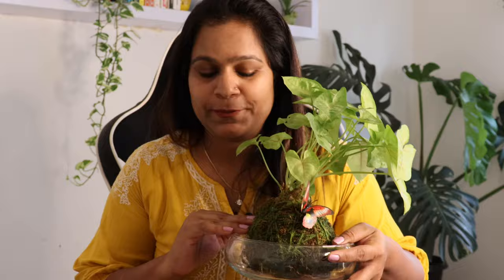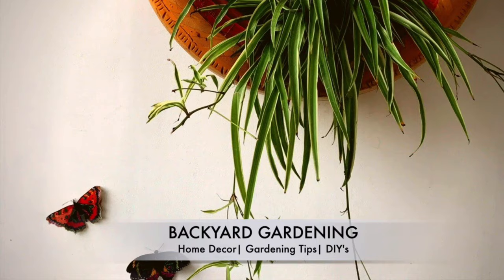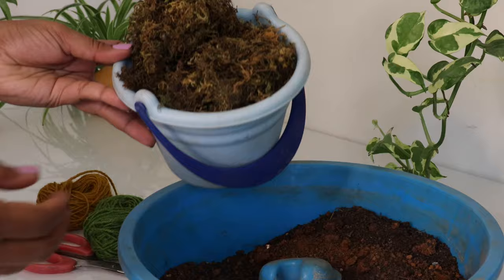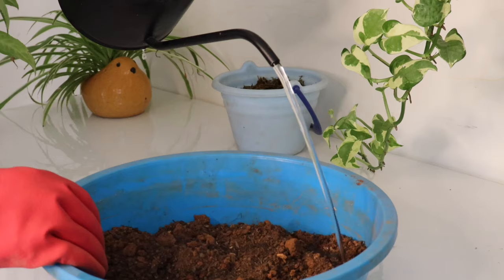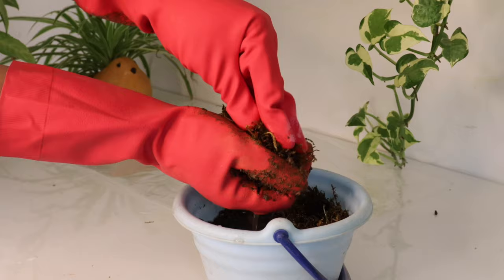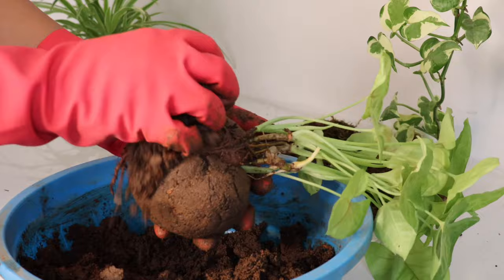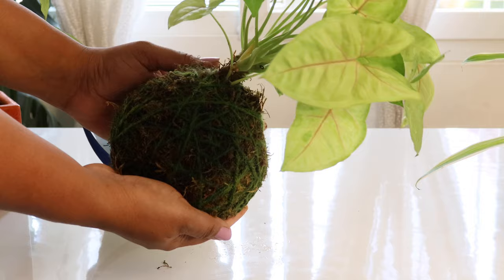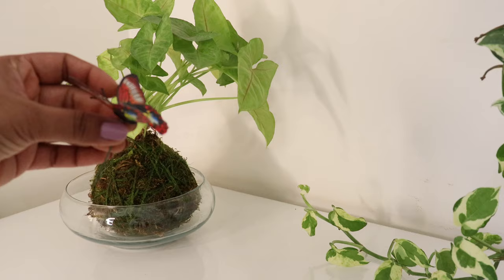How to make a Kokedama(Step by step complete process)||Japanese art kokedama||Backyard Gardening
In today's video we'll see how to make a kokedama with complete process.

Potting mix
Potting mix with fertilizer(10kg)

Vermicompost 10kg

Cocopeat 5kg

Trust basket vertical garden

Anti Bird Net 6 X 10 Foot Net ,White